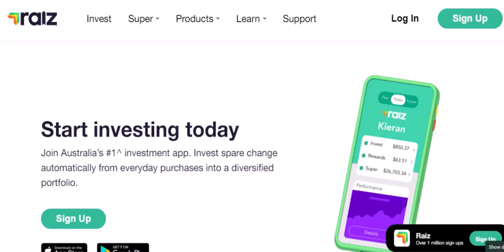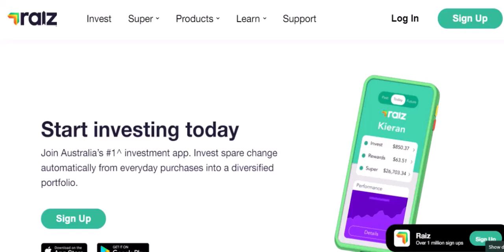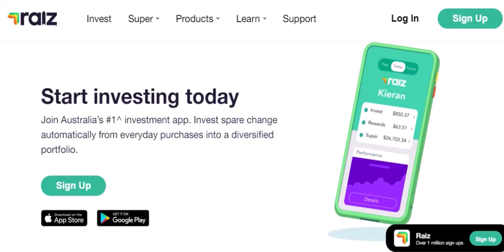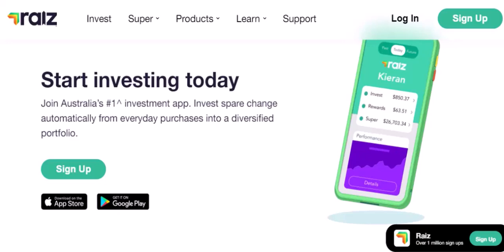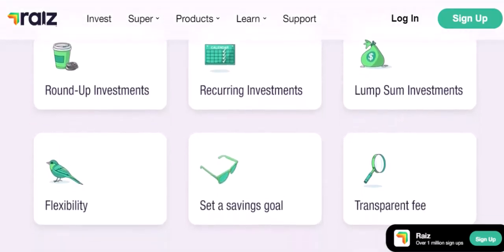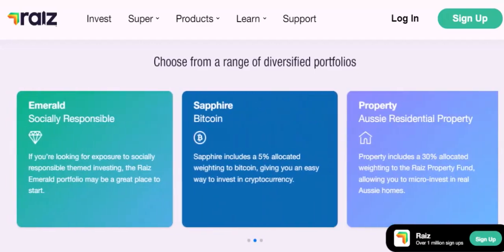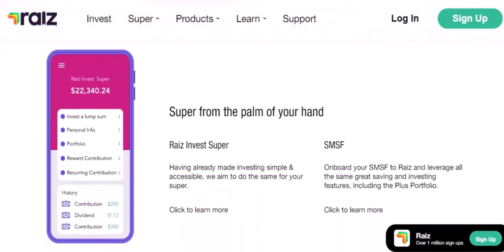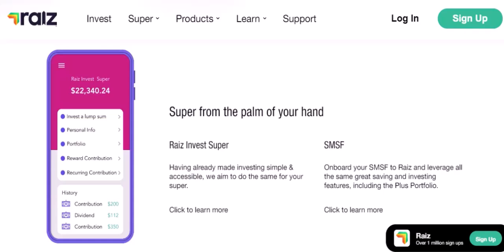How to stop Raiz investments?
In this video we talk about How to stop Raiz investments